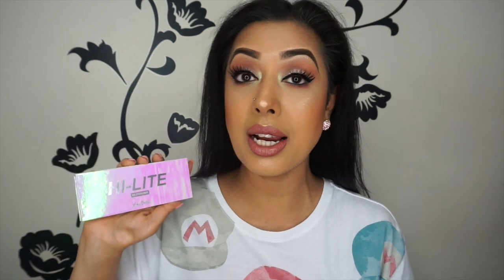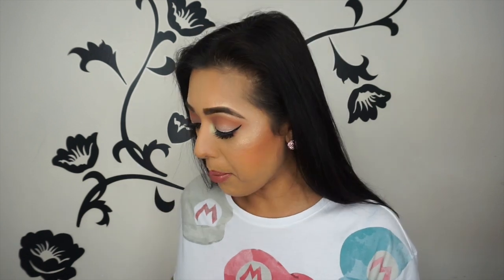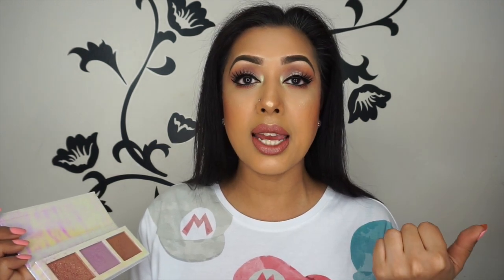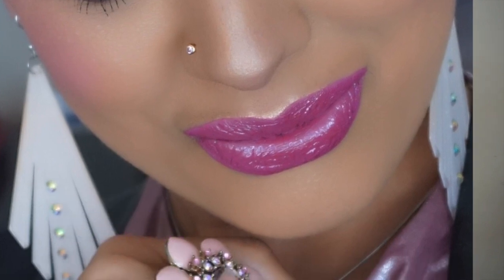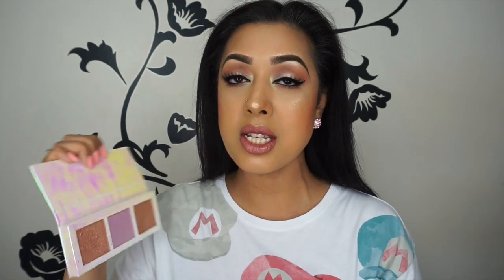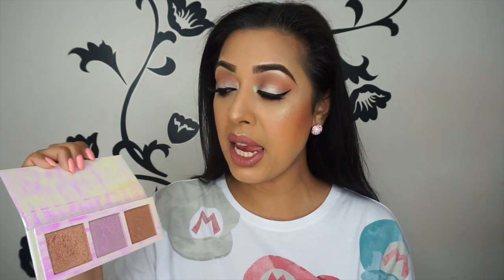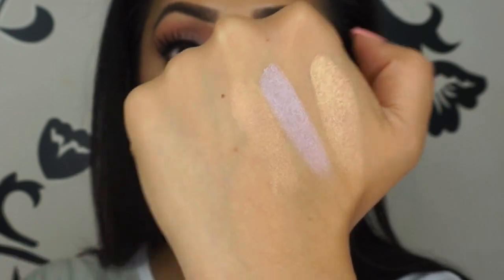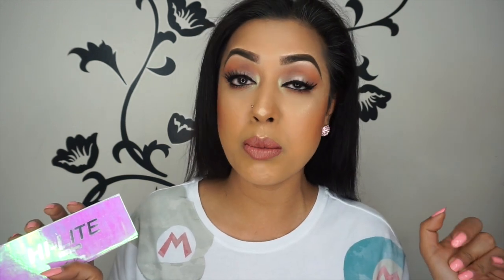REVIEW: Lime Crime Hi-Lite Blossoms Palette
Probably my favourite highlighter palette of the year so far! The stunning Lime Crime Hi-Lite Blossoms palette is amazing! In this video I also compare it to the earlier release Opals palette - enjoy!

Im wearing
Anastasia Beverly Hills Allison liquid lipstick